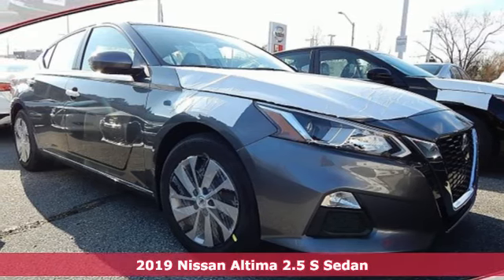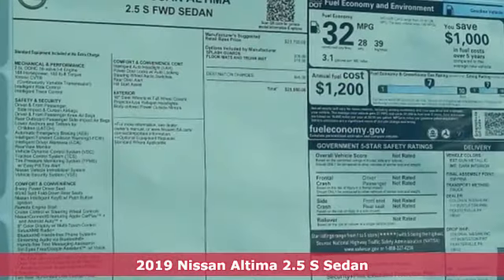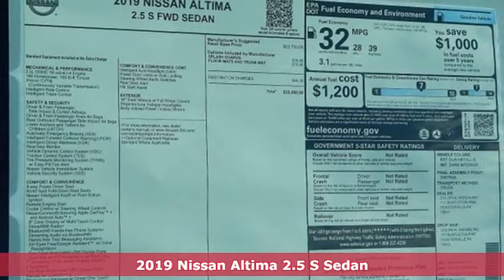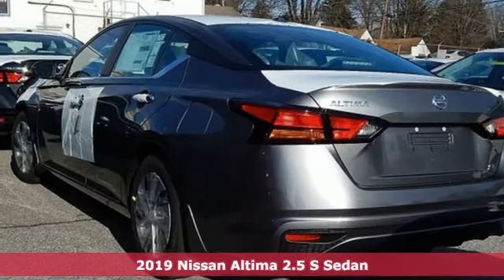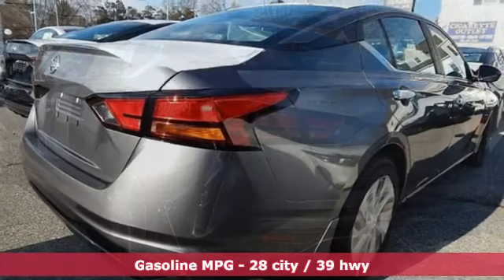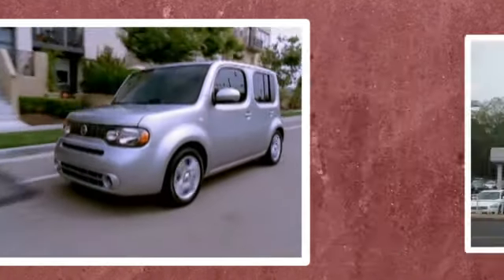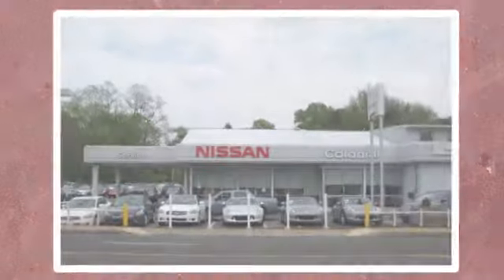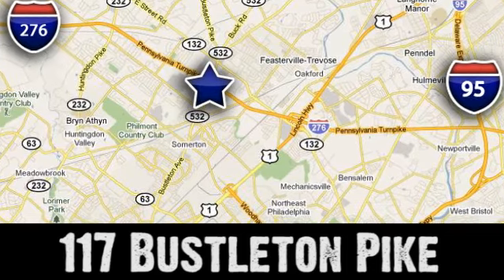2019 Nissan Altima Feasterville Philadelphia, PA #72274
Year: 2019
Make: Nissan
Model: Altima
Trim: 2.5 S
Engine: 4 Cyl. 2.5 L
Transmission: Variable
Color: Gun Metallic
Interior: Charcoal
Stock #: 72274
VIN: 1N4BL4BV5KC161774

Address:
117 Bustleton Pike